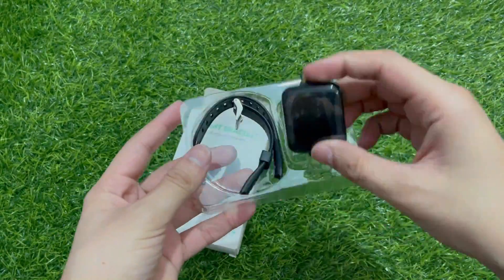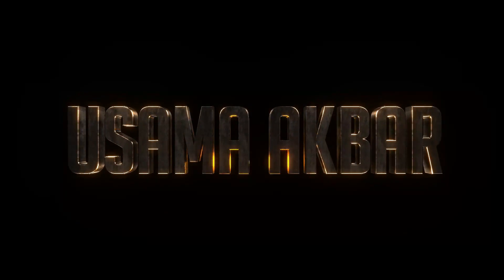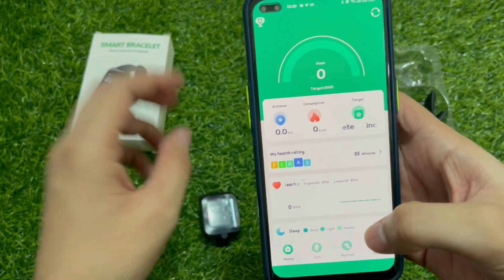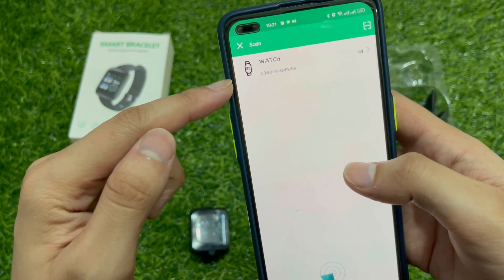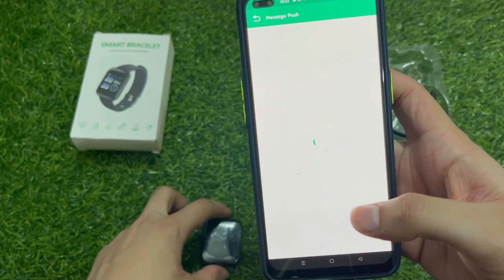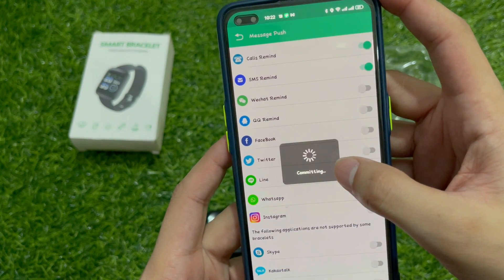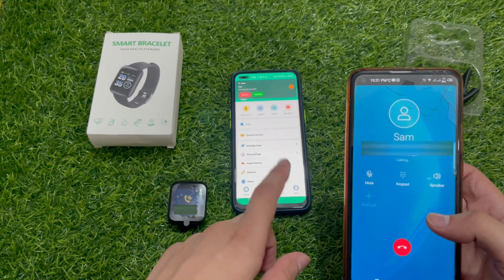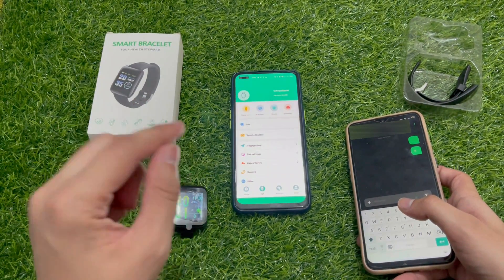How to connect D13 Smart Watch with mobile | D13 smart watch ko mobile se kaise connect kare | Urdu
In This Video I Am Gonna Tell You That How to connect D13 Smart Watch with Mobile | D13 smart watch ko mobile se kaise connect kare | Urdu

D13 Smart watch in only 900 to 1100

1- 1.3” HD Display
2- Notification Display
3- One Point Touch Sensor
4- Plastic Body
5- Square Design
6- Custom Wallpaper
7- Alert: Vibration
8- Standby Time: ≈4 days
9- Usage Time: ≈2 days
10- Charging Time: ≈2 - 3 Hours
11- Charging Type: USB Charging
12- Application: FitPro
13- Compatible with Android & iOS

00:00 - How to Charge D13 Smart Watch
00:35 - How to Connect Smart Watch with Phone & App Name
01:49 - Notifications Setting, Call, Message
02:48 - Testing Call Notification Show on Watch
03:23 - Testing Massage Notification Show on Watch
03:46 - Outro